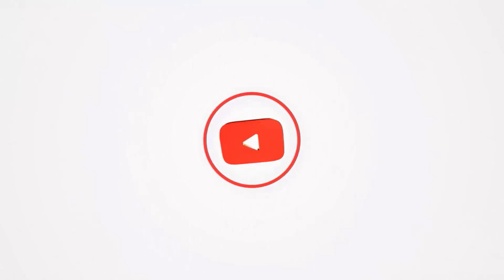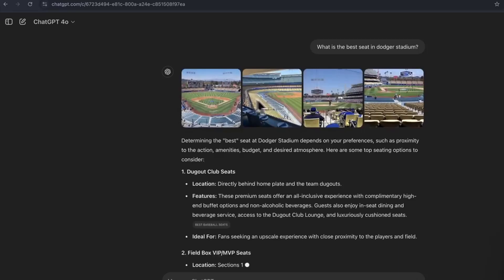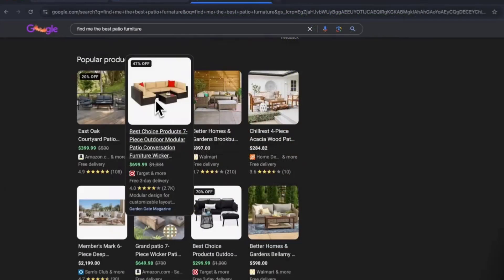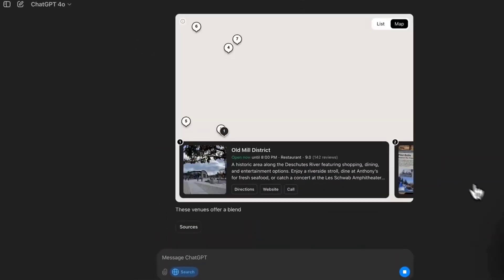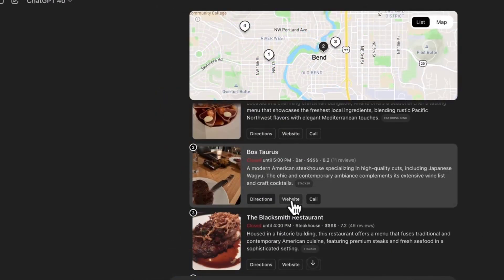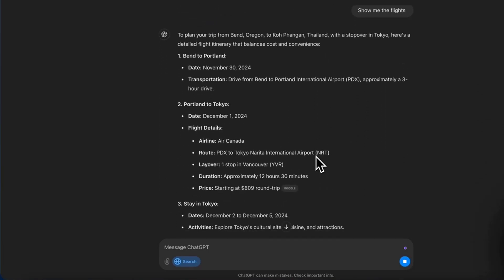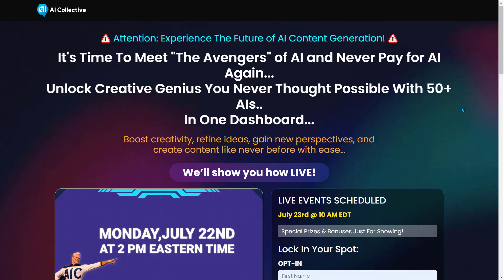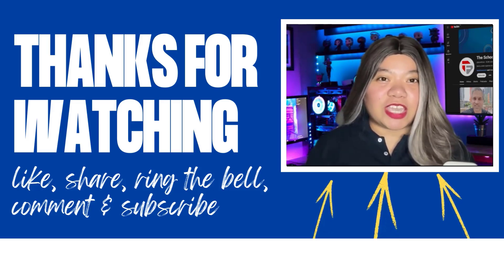How to Use ChatGPT Search: This NEW AI Update is INSANE!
ChatGPT Search just came out and this might replace Google. This feature enables ChatGPT to provide current data on topics such as news, weather, and stock prices, enhancing its utility for users seeking timely information. Up until now, we did not have the ability for ChatGPT to search the internet in real time, but that changes as of now. ChatGPT Search acts as a web browser. It kind of looks like Google and functions in a similar way, letting us interact with AI and the internet in a different way. In this video, I'm going to show you really quickly what's new and how to use it.

Also Watch:
🔥 AI Collective - Software SAAS to make all of AI available to you